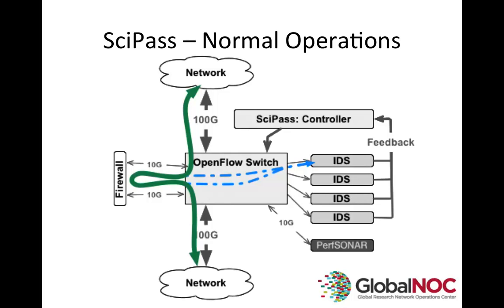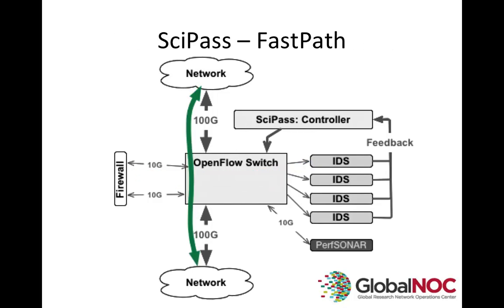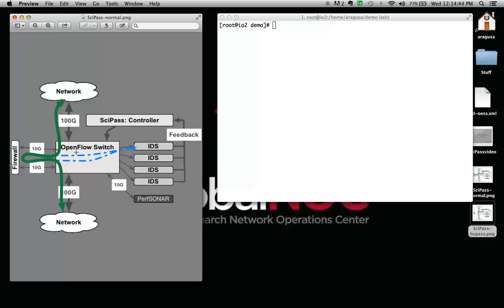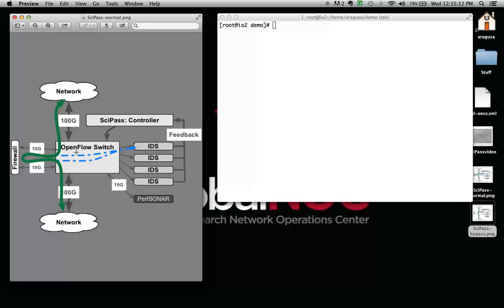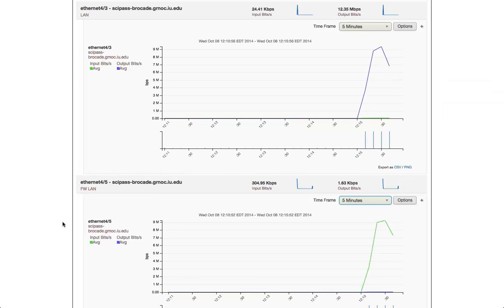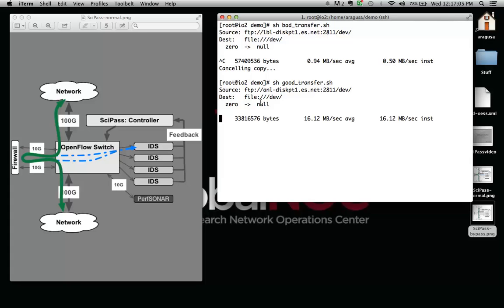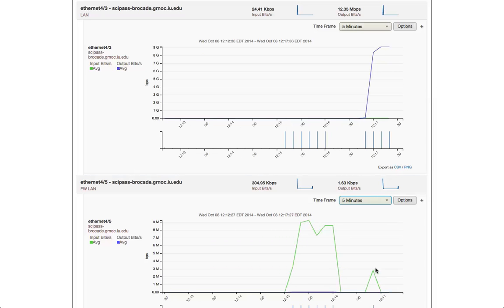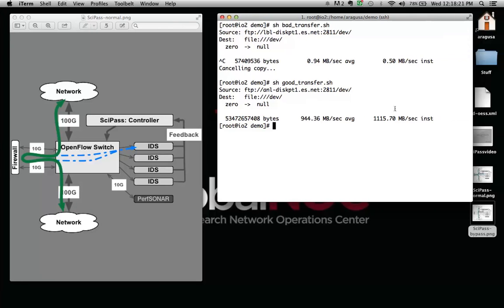SciPass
A technical look at the SciPass OpenFlow controller and a demo of SciPass in action!